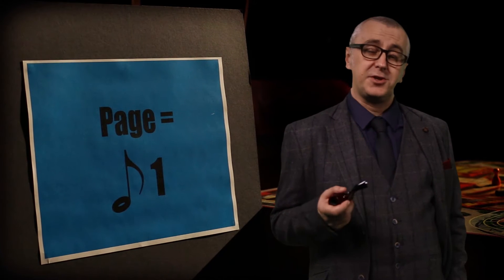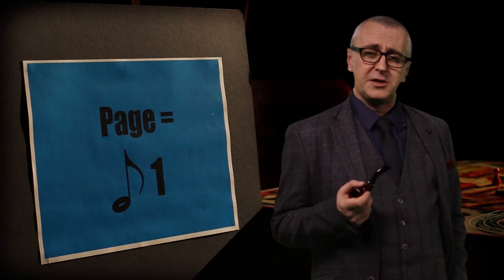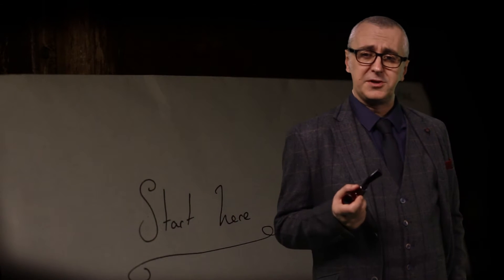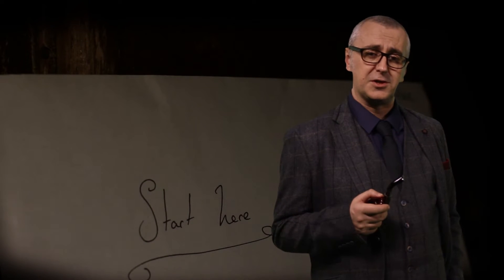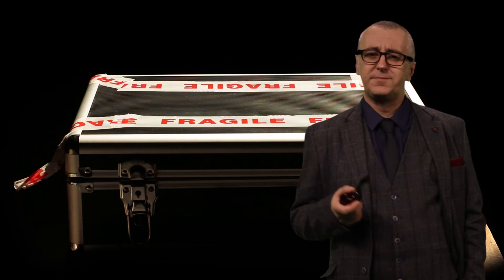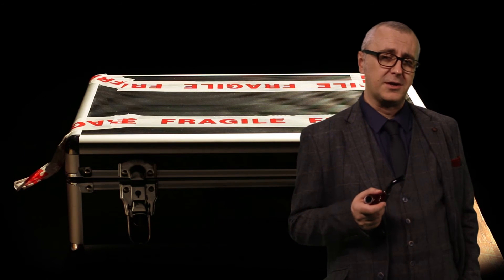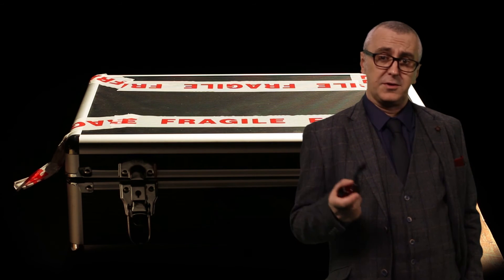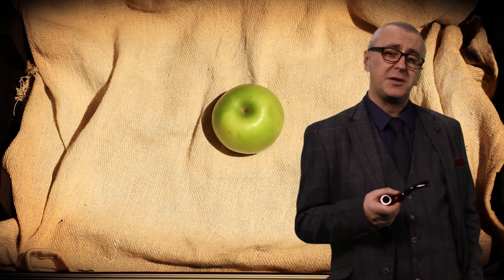EscapED: Chapter 5 - Develop The Puzzles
Actor: Tom Gorman
Directed by: Sarah K-Andrews
Assistant Director - Lauren Joyce
Cinematography - Toby Read and Sarah K-Andrews
Sound and Lighting - Malachi Cummings-Hall
Edited by: Sarah K-Andrews